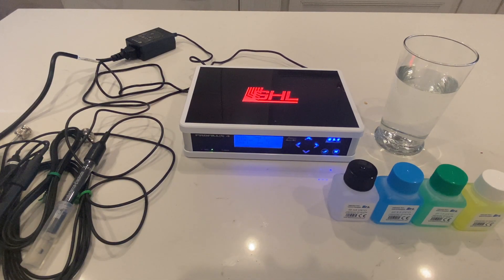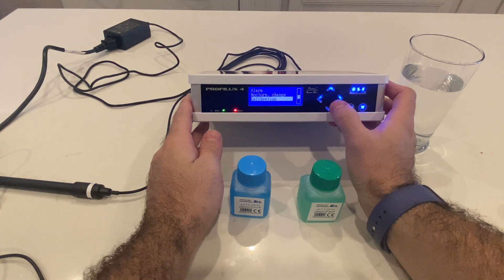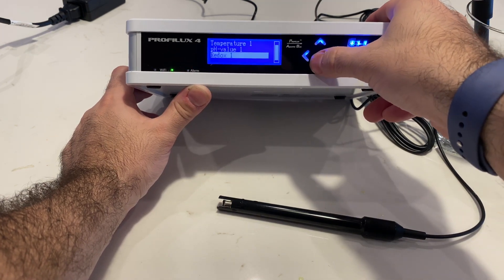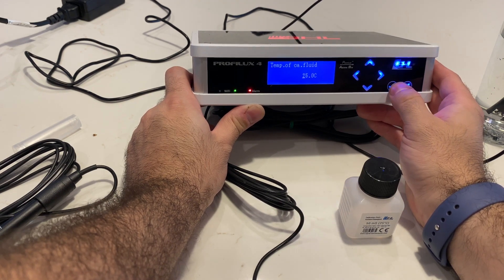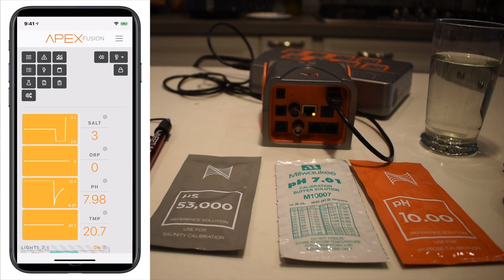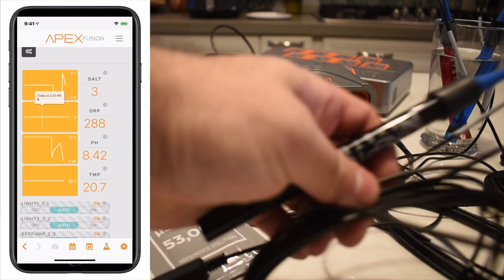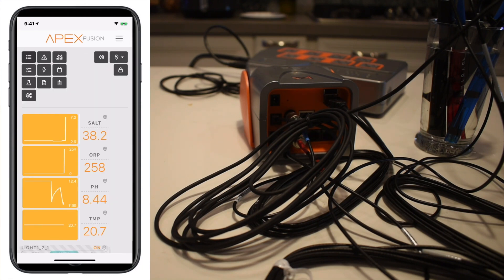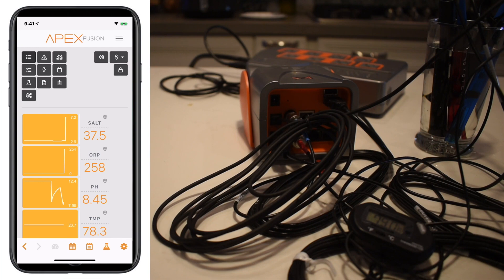GHL Vs Neptune Systems - Episode 5 - Calibrating Probes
Episode 5 of the GHL Vs Neptune Series.  In this episode I go over how to calibrate probes on the GHL and Apex.